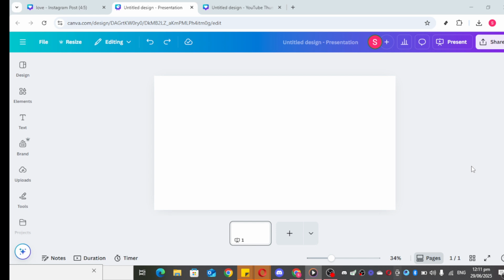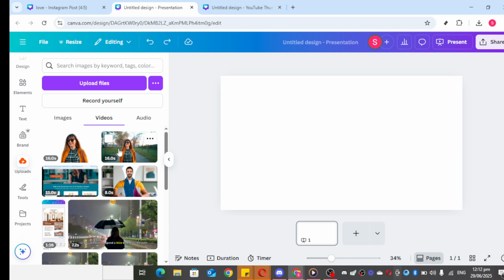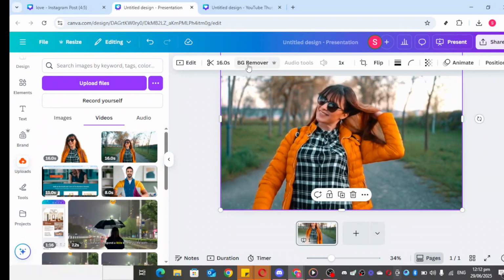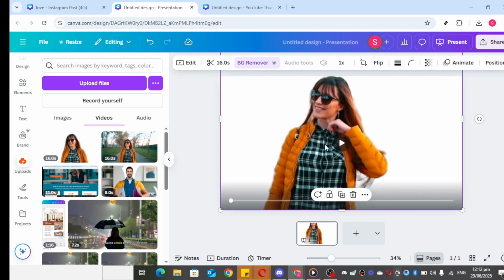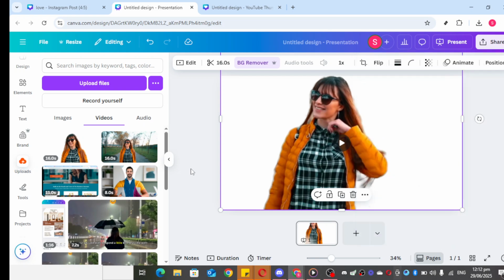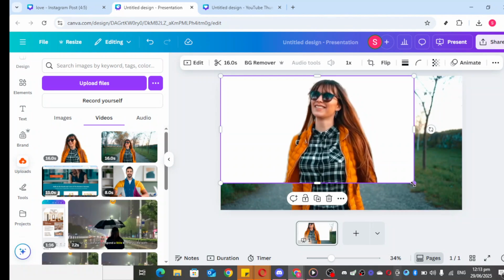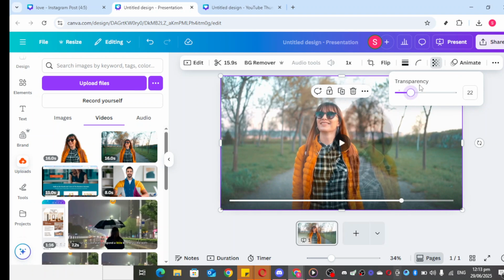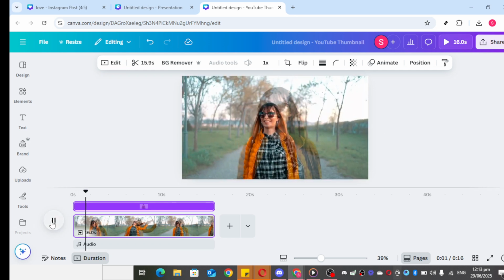How to Make Double Exposure Videos! In canva (full guide)